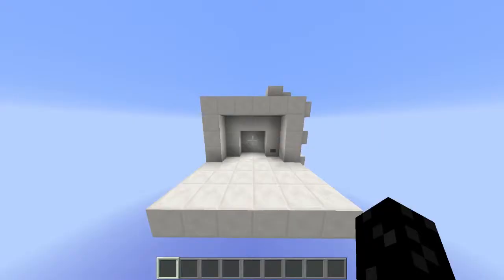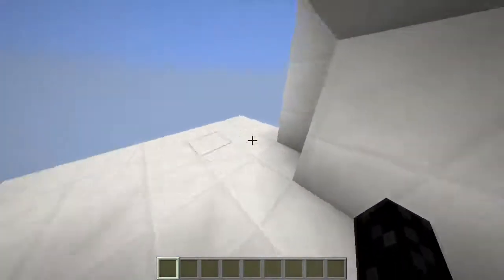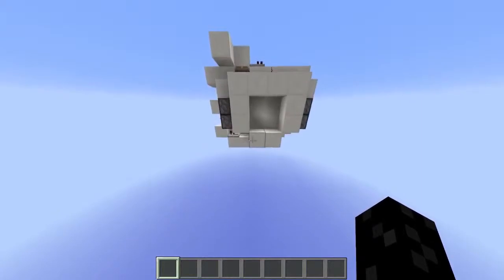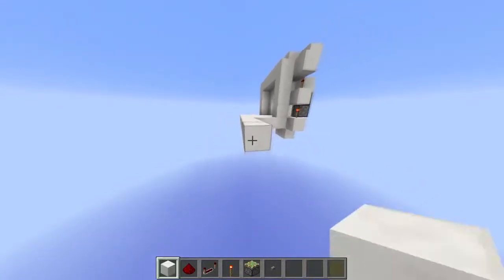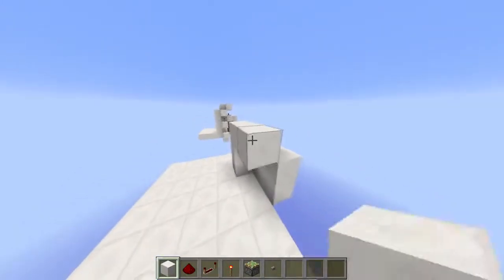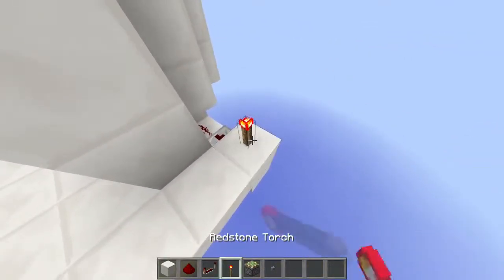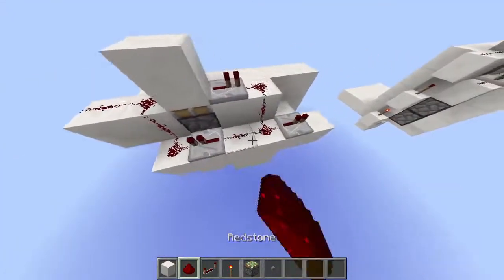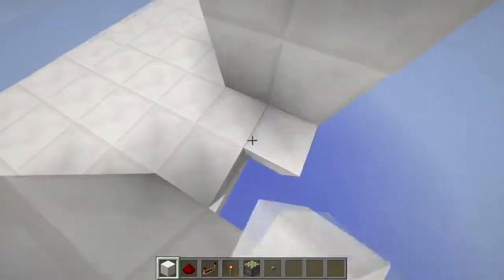Minecraft Redstone: Simple T Flip-Flop Doors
Hello guys and welcome to this new rdstone tutorial, and in today's redstone tutorial we're gonna be taking a look at a simple T Flip-Flop Doors !